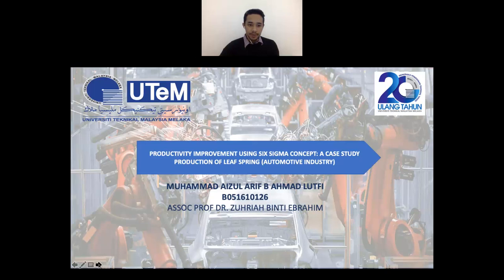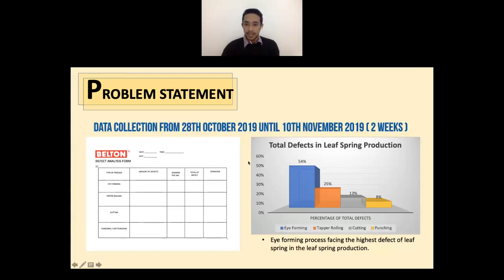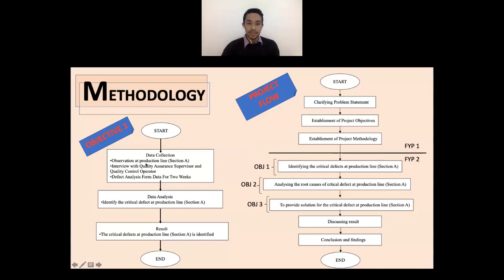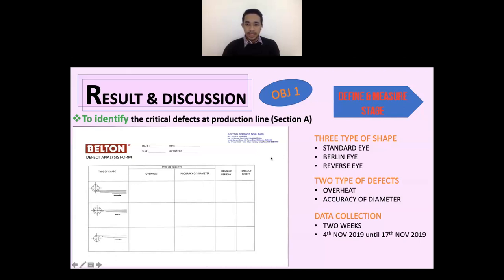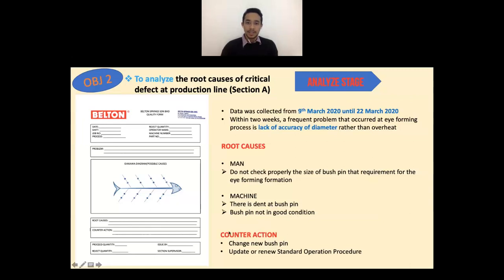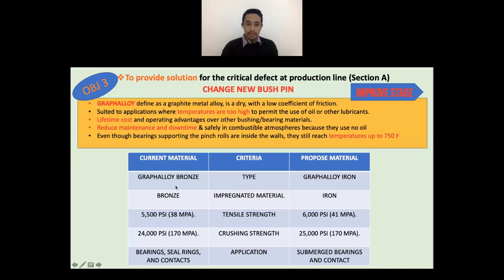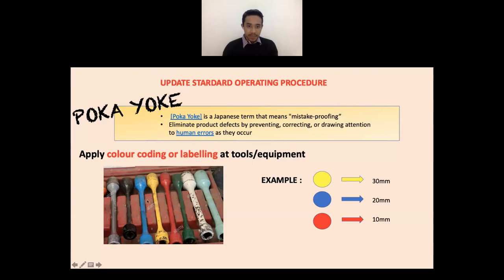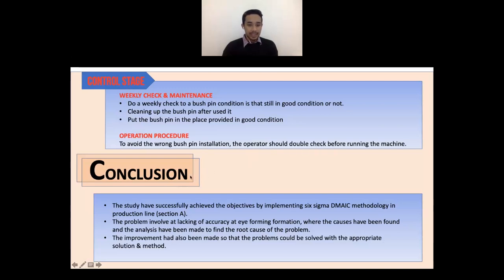Final Year Project Presentation(B051610126)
Muhammad Aizul Arif B Ahmad Lutfi
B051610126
Title: PRODUCTIVITY IMPROVEMENT USING SIX SIGMA CONCEPT: A CASE STUDY PRODUCTION OF LEAF SPRING (AUTOMOTIVE INDUSTRY)